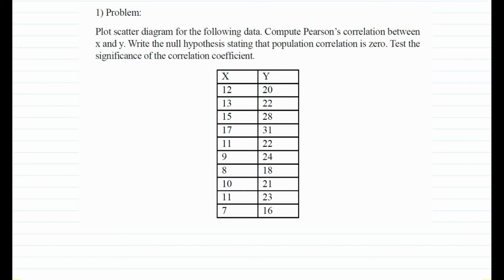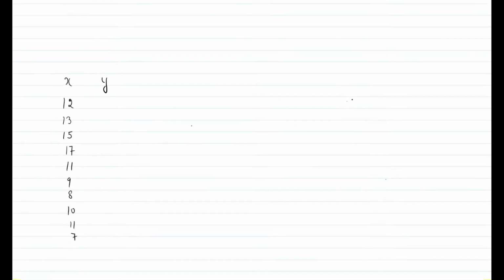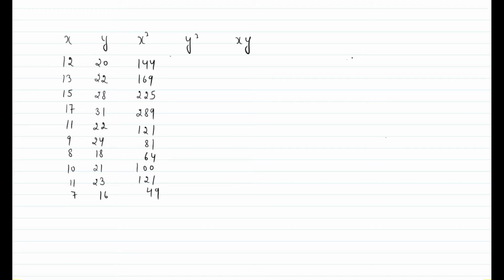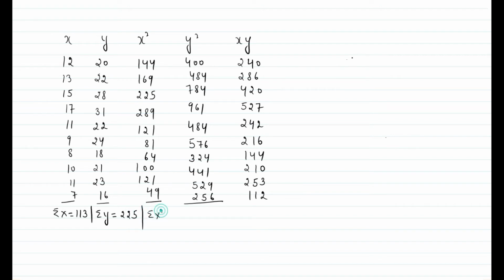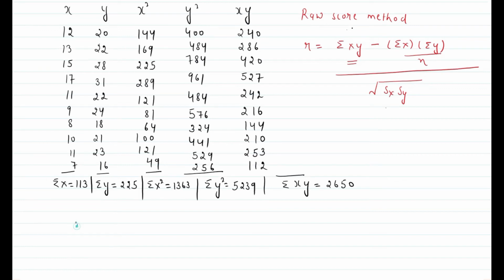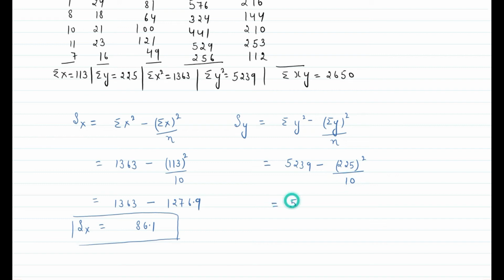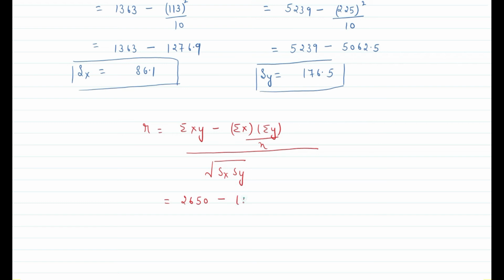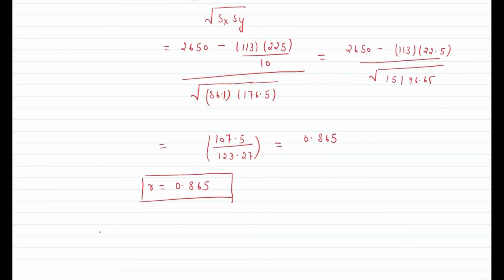Raw score pearson's method / Ignou mapc / Unsolved book questions